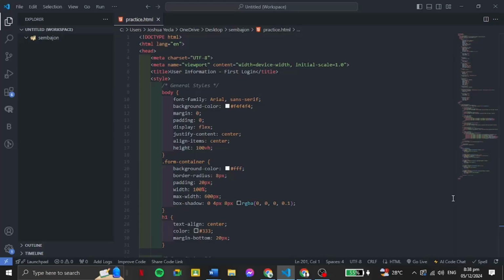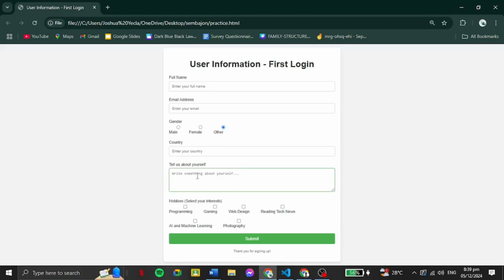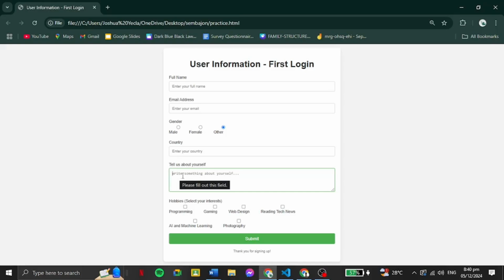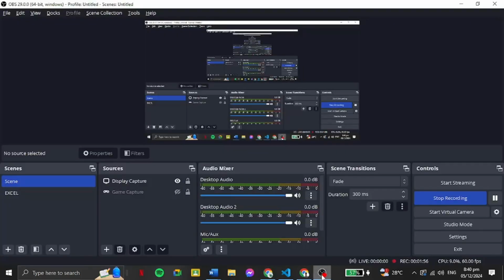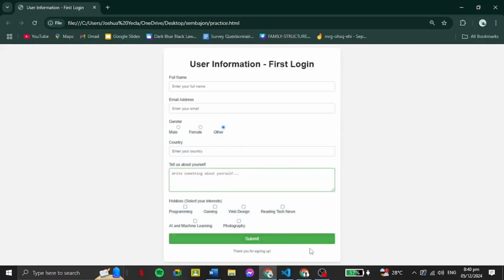Control Forms Event